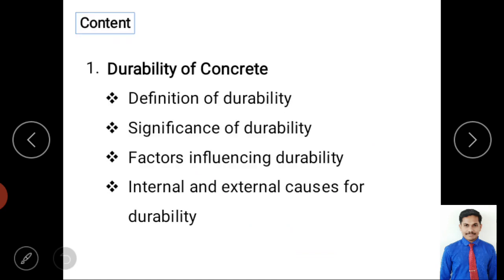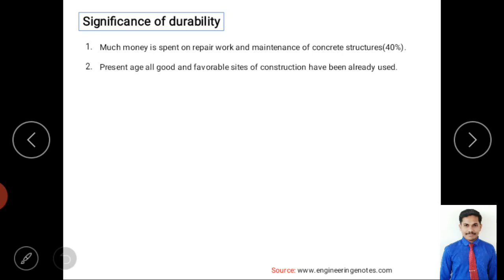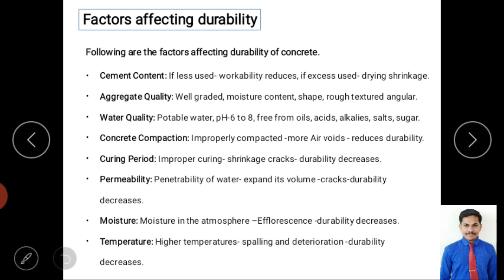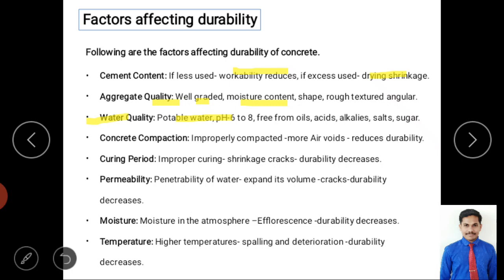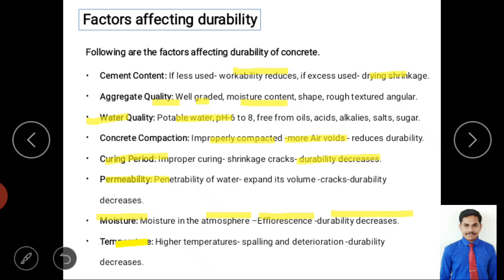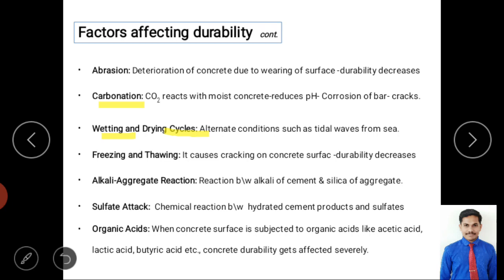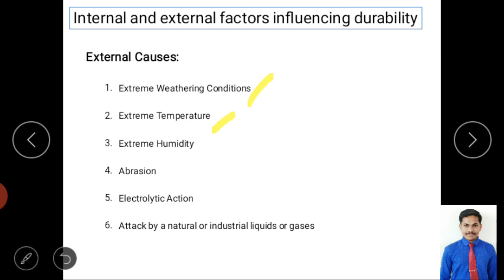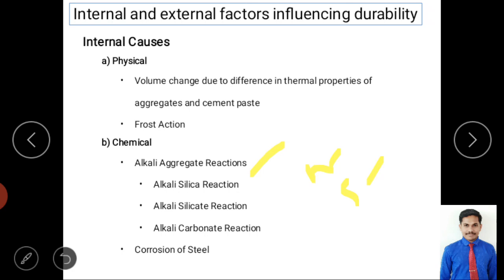Durability of Concrete/CT M3 V3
From this video you will understand the concept of Durability of Concrete.